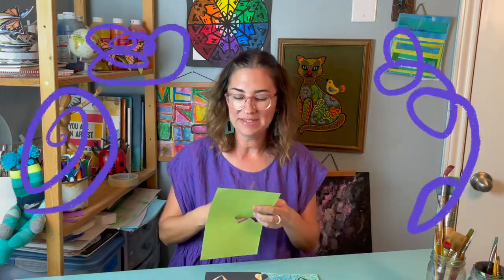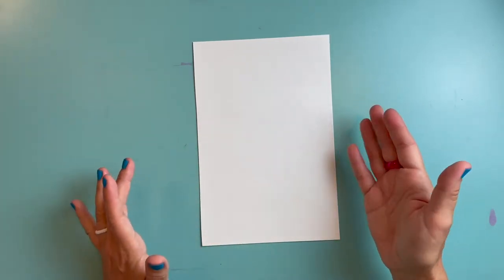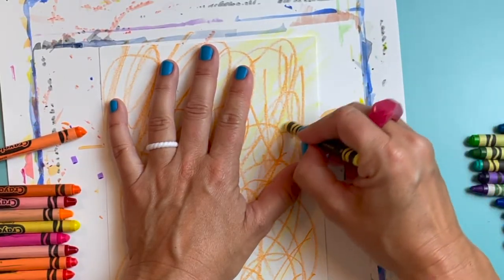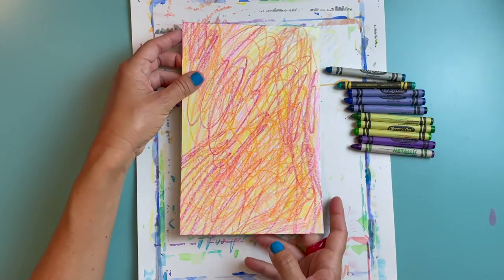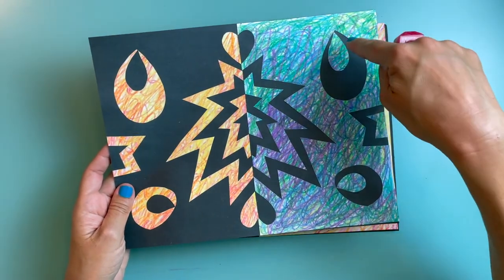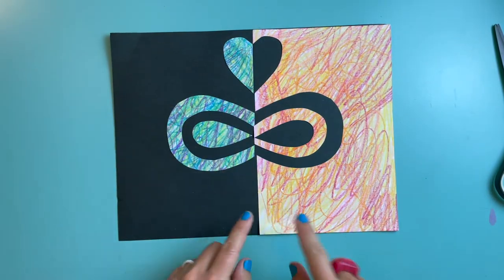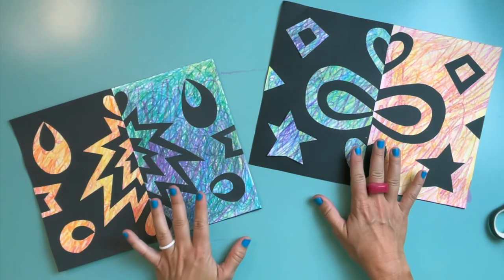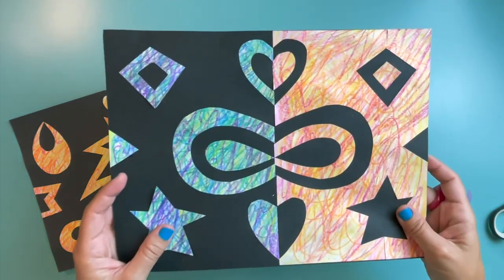Scribble Notan Art for Kids!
Take your scribble drawings up a notch with this scribble notan art project for kids!  This step by step art tutorial for kids teaches about warm and cool colors, symmetry, cutting, gluing and the Japanese art of Notan - the balance between light and dark.

I use this art lesson in my elementary art classes with 4th grade and 5th grade, but can be used for middle school art classes and high school art classes.  This is a great lesson for virtual learners and homeschool art classes.  Have fun creating!!